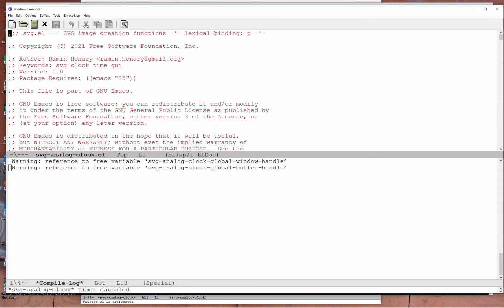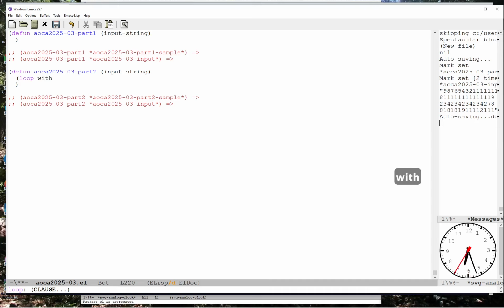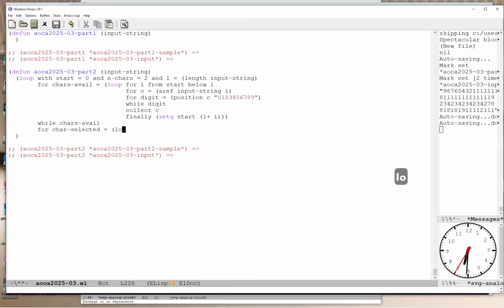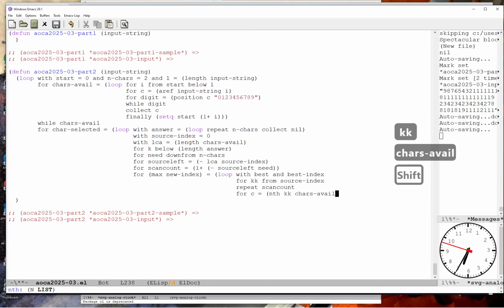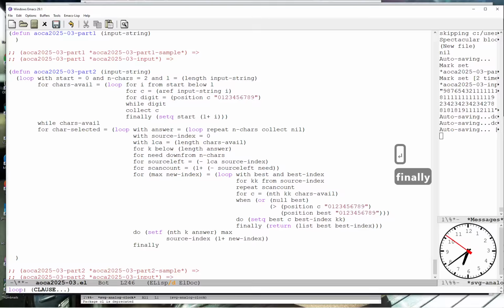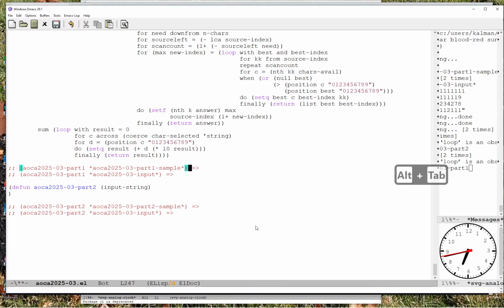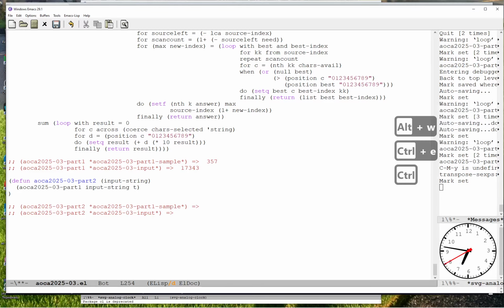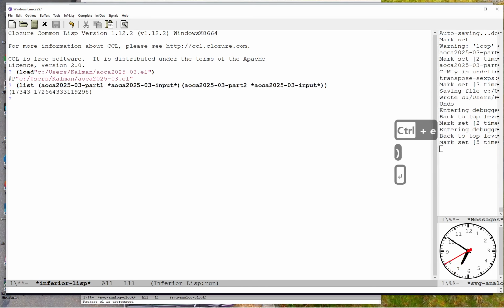Advent of Code 2025 day 3 in elisp/common lisp simultaneously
This is a recreation of my day 3 early-in-the-morning solution but written in such a way that the file will run in both emacs lisp and common lisp.